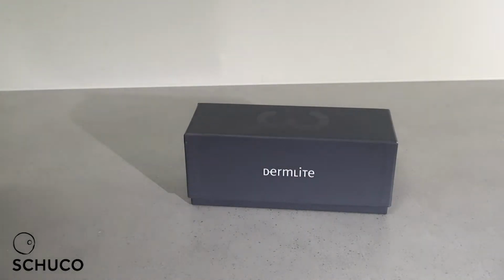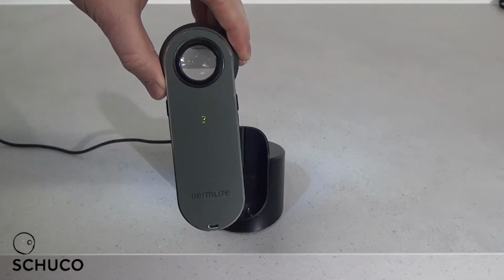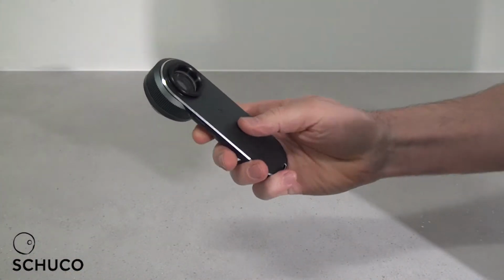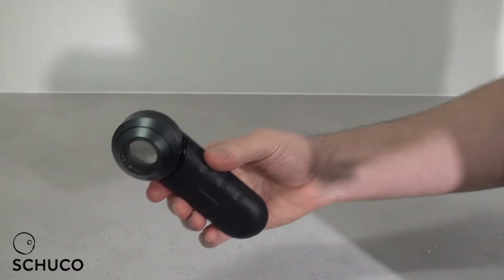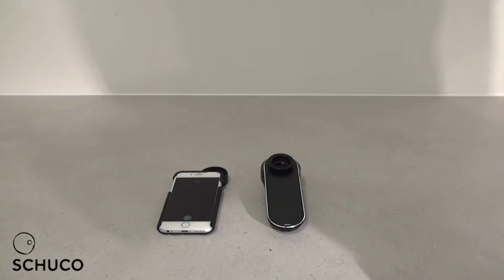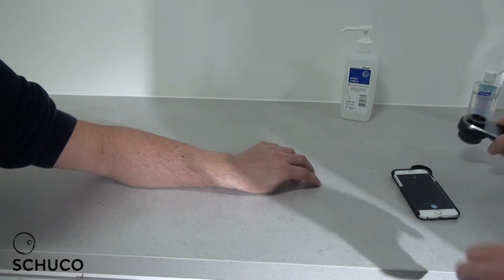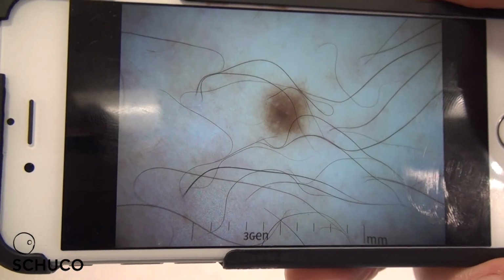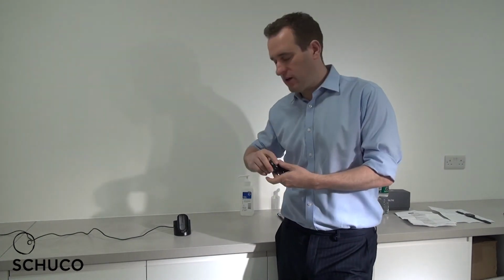DermLite DL3N Training Video